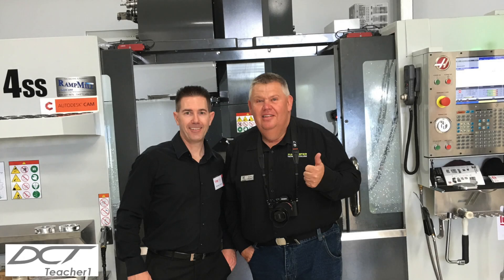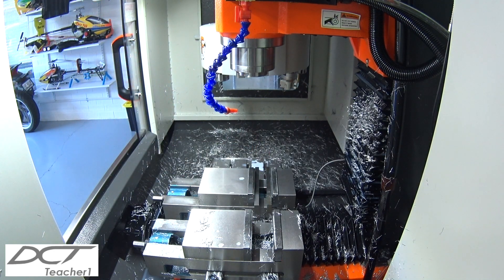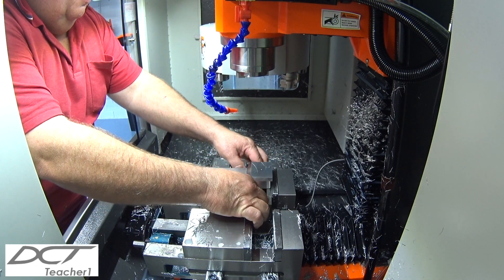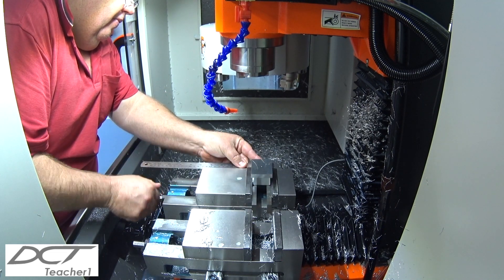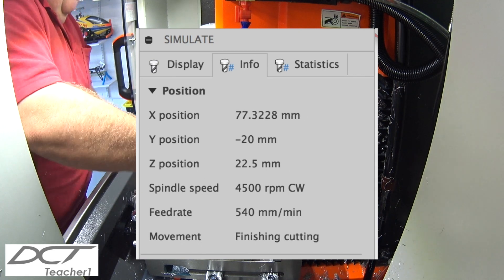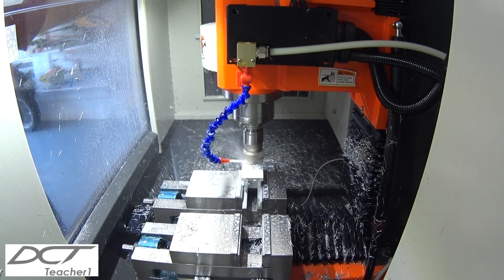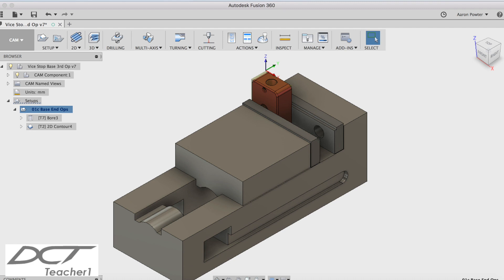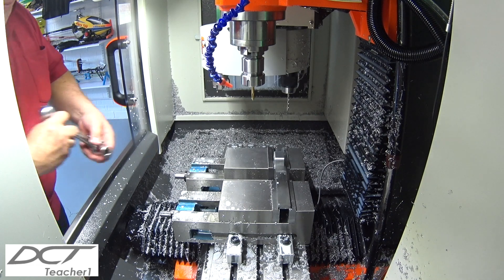Mill Vise Stop Pt.4 - CNC machining Fusion 360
Part 4 demonstrates the CNC machining of the mill vice stop by base by flipping the part & programming tool paths with Fusion 360 CAM.  The mill stop base is being made on my Skyfirce CNC SVM1-VMC milling machine with carbide tooling supplied by Chris from carbideendmills dot com dot au.